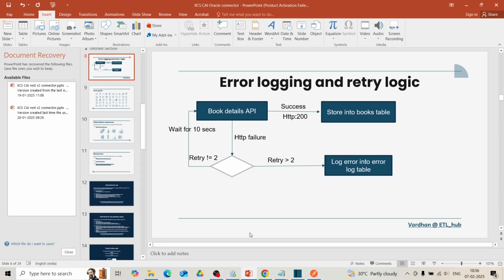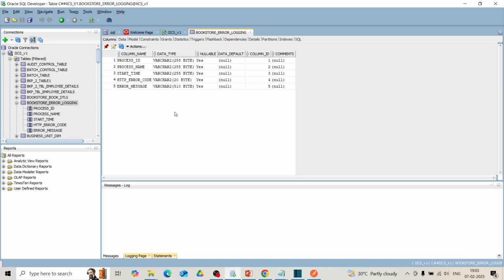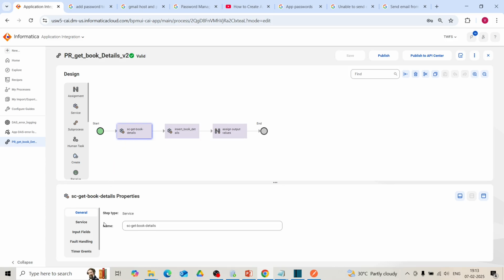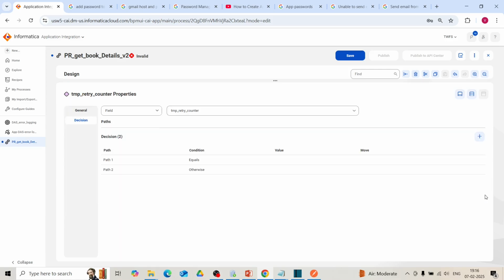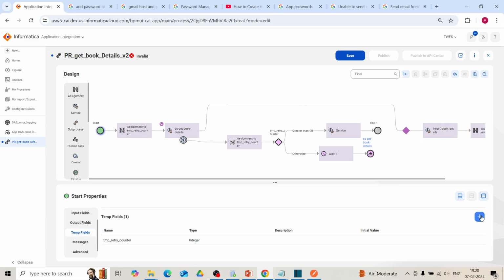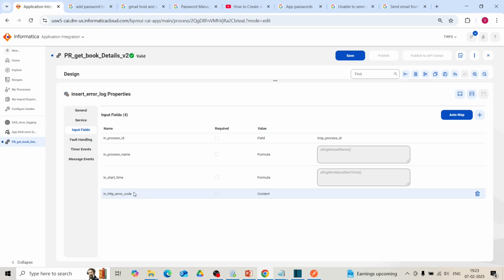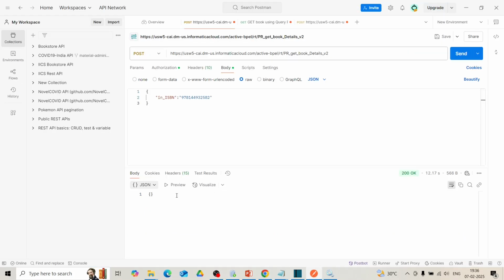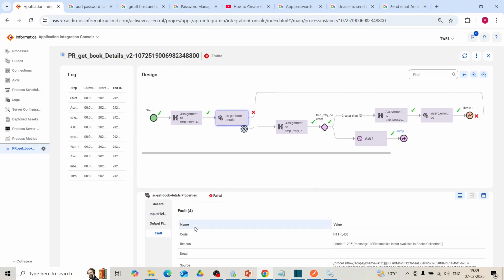How to Implement Error Handling & Retry Mechanism in Informatica Cloud Application Integration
Here we will learn about Standard practices of error handling mechanisms in IICS CAI.

Chapter:

00:00 Understanding the error handling mechanism
01:34 Error log table explanation
02:44 DAS connector and App connection
04:16 Write Process for error handling
04:55 Custom error handling fault info
06:57 Decision step
07:49 Wait step
08:08 Jump step
10:00 Service Step to invoke DAS connector for Error log table
13:08 Debugging Indefinite loop
15:03 Throw step
16:19 Application Integration Process Console to check logs